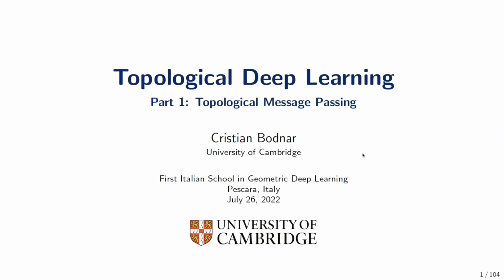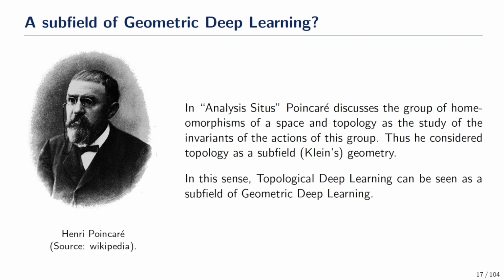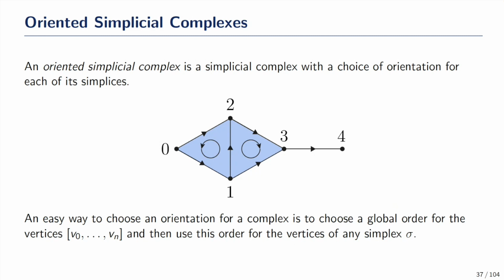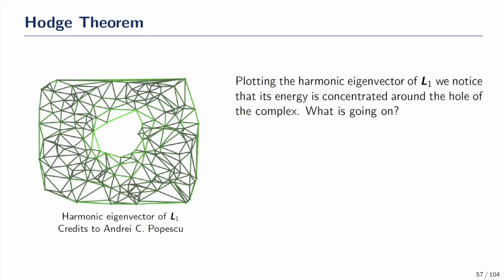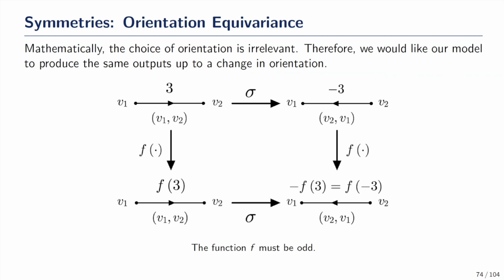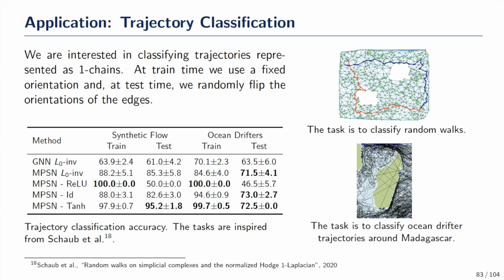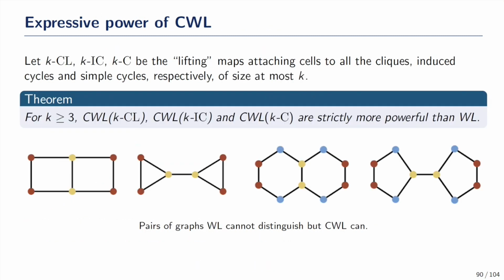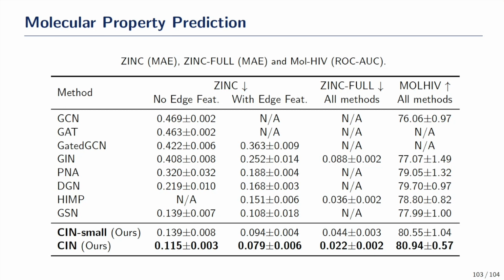Lecture 2: Topological Message Passing - Cristian Bodnar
Video recording of the First Italian Summer School on Geometric Deep Learning, which took place in July 2022 in Pescara.